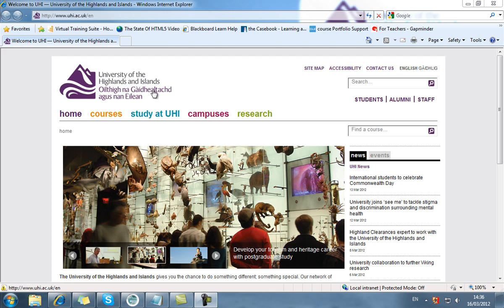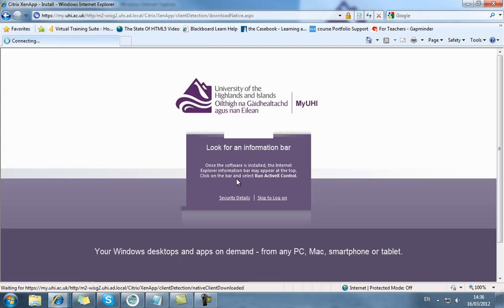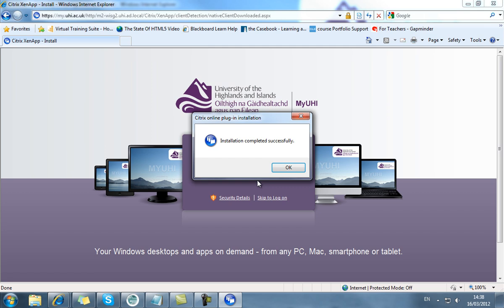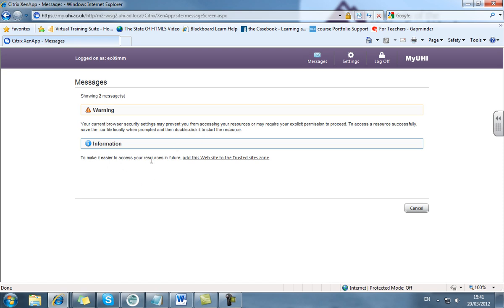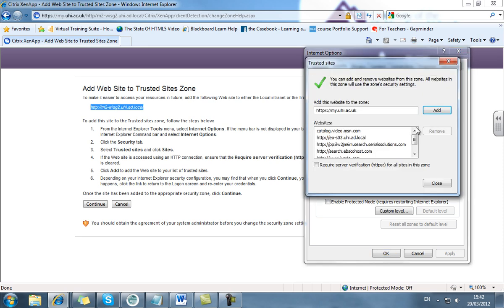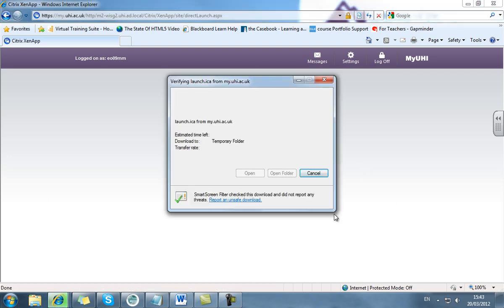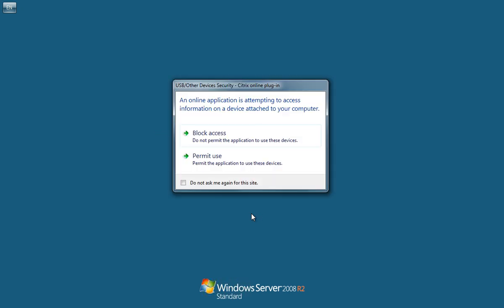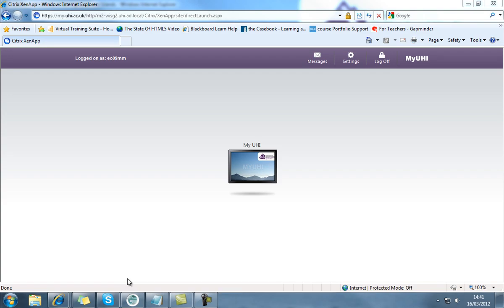Accessing MyUHI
A brief demonstration of the installation process required for MyUHI.